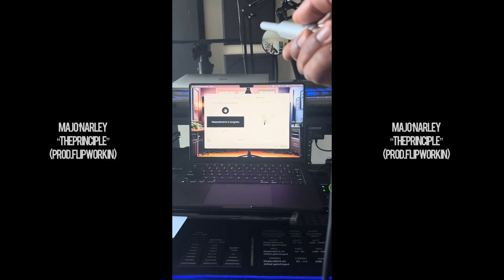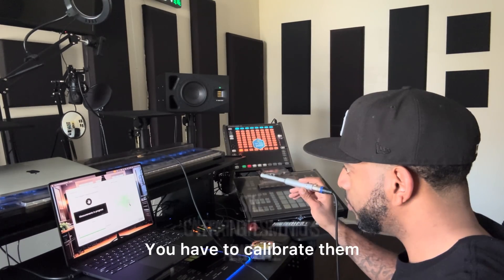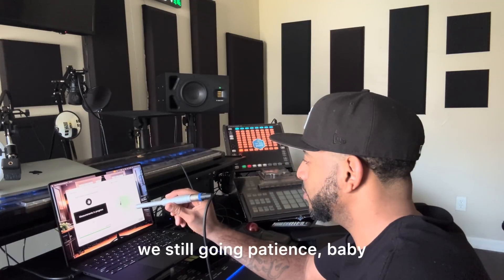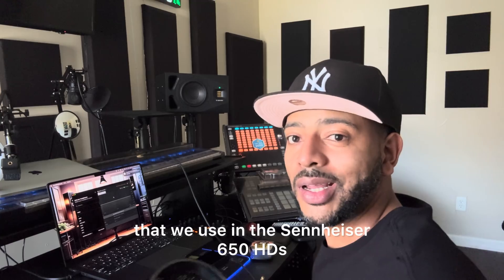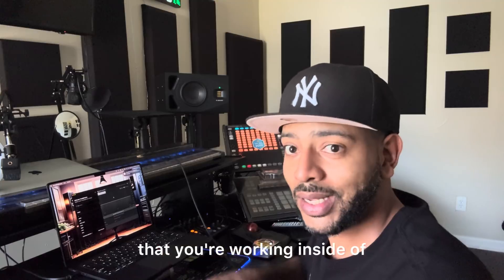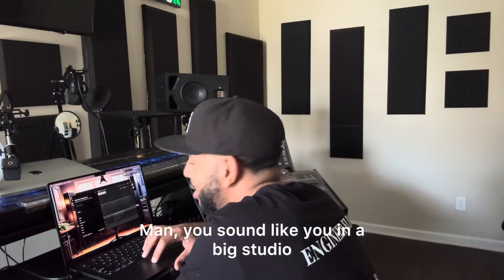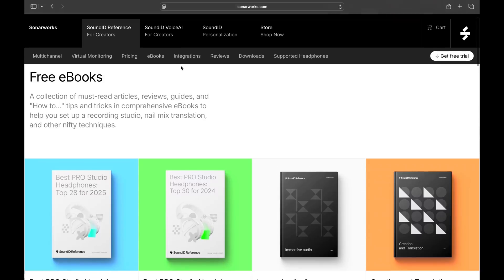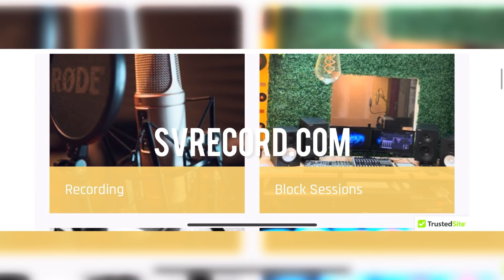How I calibrated my studio speaker monitors | Adam Audio x Sonarworks | 2025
In this video, I walk you through how I calibrated my studio monitors using Sonarworks SoundID Reference with my A7V ADAM Audio speakers.

Calibrate your studio like I do with SoundID Reference.

Whether you’re mixing, mastering, or producing, accurate monitoring is essential—and calibration is the key to unlocking your studio’s true sound.

- What you’ll learn in this video:
 • Why studio monitor calibration matters
 • Step-by-step calibration using Sonarworks

- SoundID
 • How calibration improved my mixing accuracy
 • My honest thoughts on ADAM Audio monitors

- Mentioned Gear:
 • ADAM Audio Monitors
 • Sonarworks SoundID Reference & Measurement mic

Have you calibrated your monitors yet? What monitors are you using?

Welcome to SoundVision Recording, where your sound meets excellence!

“Its All In the Vision”

Whether you’re an artist, producer, or audio enthusiast, SoundVision Recording is here to elevate your sound and take your projects to the next level.